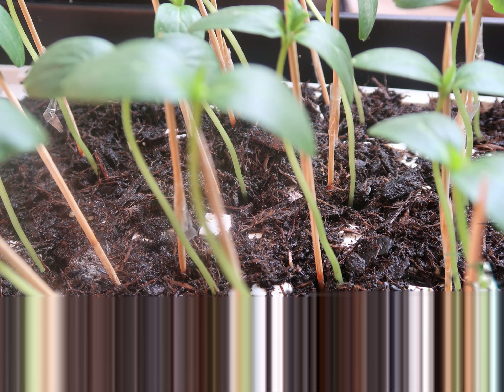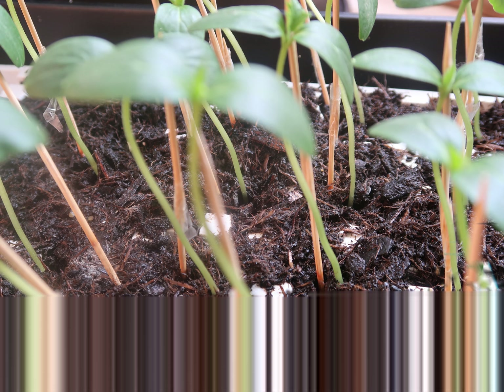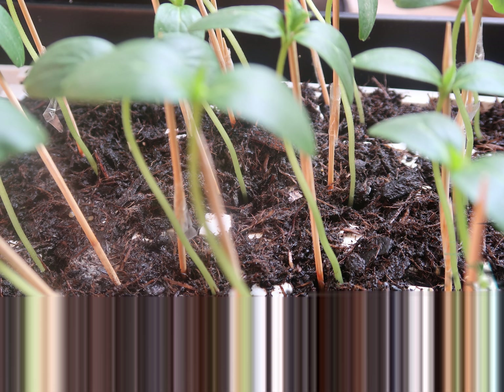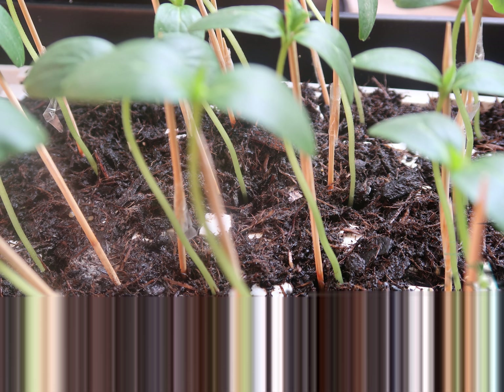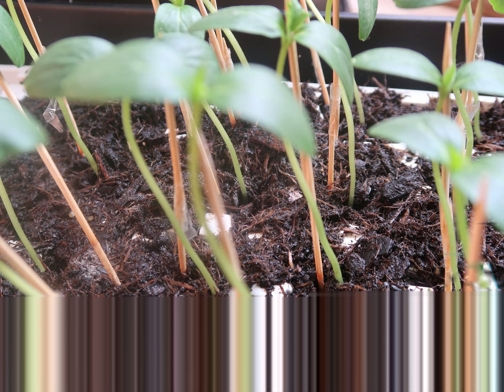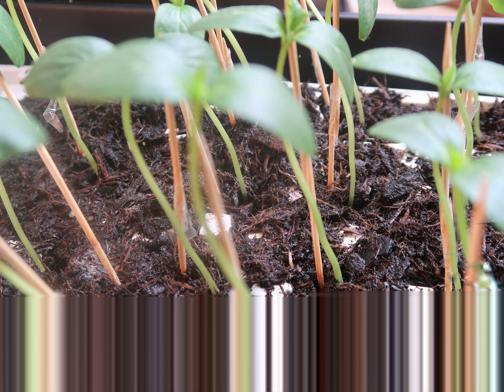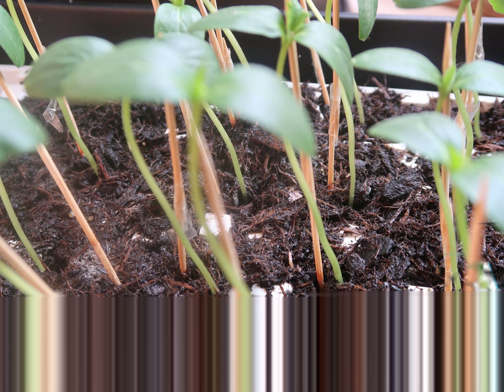Drcooke Farm Part #2 GROWING CUCUMBER IN A FLAT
Showing you how to grow veg in a flat Landon.